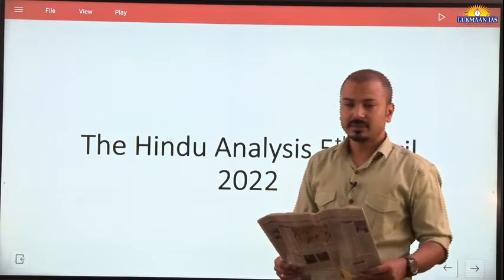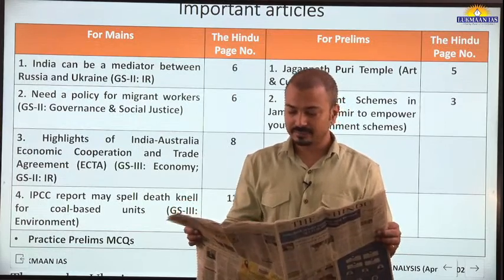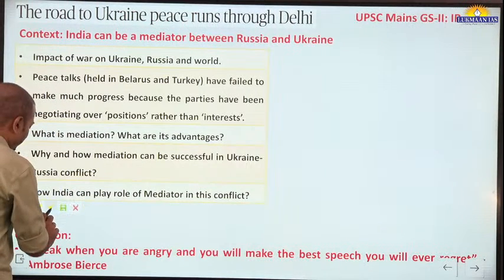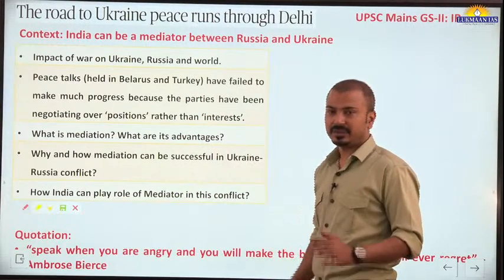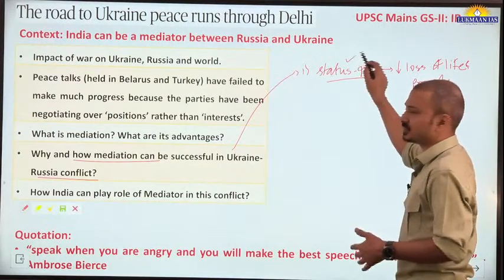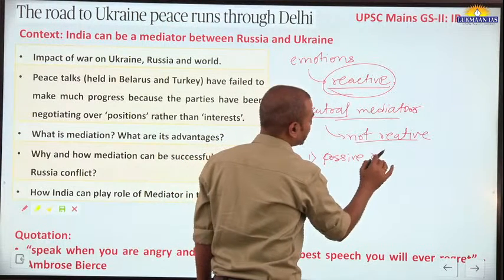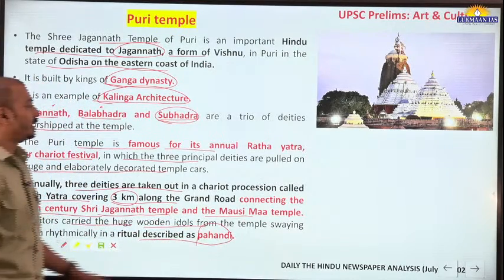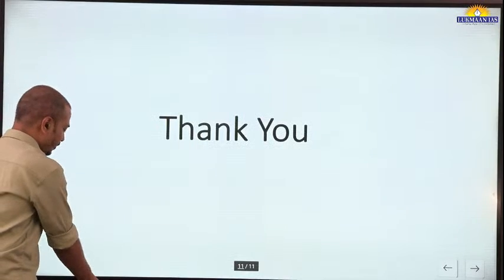The Hindu Newspaper Analysis | April 05, 2022 | By Laxmikant Jaybhaye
👉Daily Daily MCQs: shorturl.at/cxyH2
👉WSDP: shorturl.at/rIY57
👉The Hindu Newspaper Analysis: shorturl.at/wAFQ7
👉Daily Current Affairs: shorturl.at/aeBJP
👉Newspaper Editorial: shorturl.at/mFQW4
👉Yojana Series: shorturl.at/alwE4
👉UPSC PYQs Discussion: shorturl.at/bvATW
👉Toppers' Talk: shorturl.at/kxS23
👉Toppers' Copy: shorturl.at/hzJLM

1. Daily Current Affairs-A News bulletin.
2. WSDP (Writing Skill Development Program): Link for important articles, important quotes of the day, GS/ESSAY/ETHICS MAINS-BASED questions for daily writing practice COMPILED from newspapers/blogs/websites/online news media like the Print, the Quint, and The Wire.
3. Daily Writing Practice: Every day one question for GS, Ethics and Optional Subjects and their model answers.
4. S Ansari and the Lukmaan Team guiding on how to write good answers?
5. Detail analysis of civil services examination based on last five years reports of the UPSC.
6. A separate forum for debate of optional subjects-how to opt for the optional subjects?
7. PT MCQ and their answers & explanations
8. Weekly Current Affairs
9. ED (Editorial Discussion) CLASSES NOTES-the best substitute for current developments
10. Miscellaneous type of information/reports like the Economic Survey, etc.
Join Our Telegram Channel at:
Lukmaan IAS is turning dreams into reality. An institute for complete Civil Services Exam Preparation. Best IAS Institute in Delhi, Best IAS Institute for GS Foundation, Best IAS Institute for GS Paper IV, Best IAS Institute for Ethics Case Studies, Best IAS Institute for Public Administration Optional, Best IAS Institute for Sociology Optional, Best IAS Institute for History Optional, Best IAS Institute for Current Affairs, Best IAS Institute for Geography Optional, Best IAS Institute for law Optional, Best IAS Institute for Polity (GS Paper II), Best IAS Institute for GS Paper III, Best IAS Institute for GS Paper I, Best IAS Institute for Ethics.